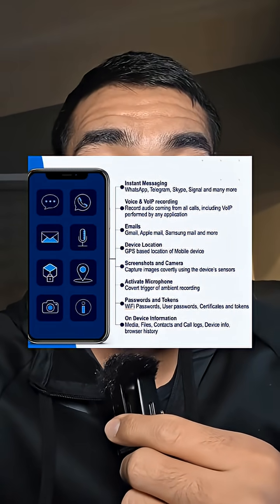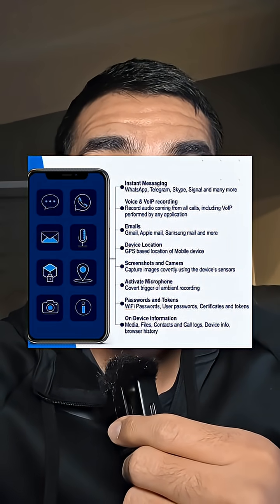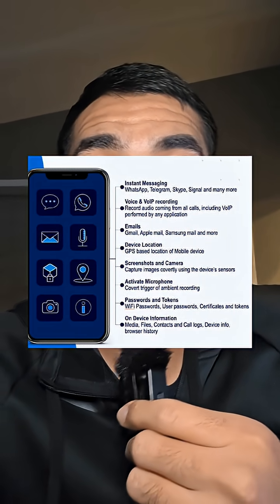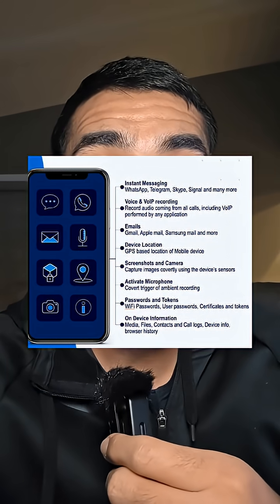Spyware infects smartphones via Ads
December 4, 2025: Security researchers have uncovered a new method of infection for Predator Spyware. The commercial spyware program is developed by surveillance company Intellexa. The spyware is said to be delivered through ads on legitimate websites that are sent through a complex Ad network.

It target specific individuals and uses their public IP addresses to then send the malicious Ads. Users don't actually need to click on the Ads, simply viewing them is enough for a device to be infected.

This program targets both android and IPhones and can access encrypted messages, files, passwords, emails and more.

To protect yourself make sure to use ad blocking tools such as, a privacy focused browser, ad blocker browser extension, a VPN to protect your IP as well as block ads and trackers, and consider enabling advanced protection mode on Android and Lockdown mode on IPhone.